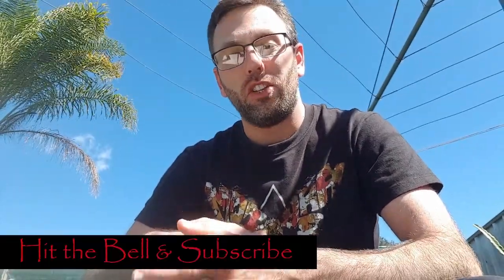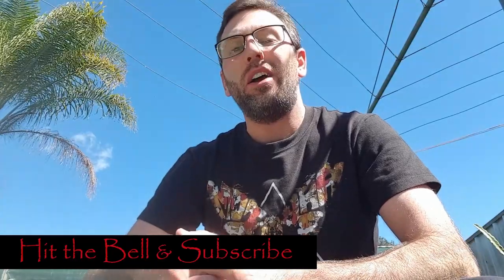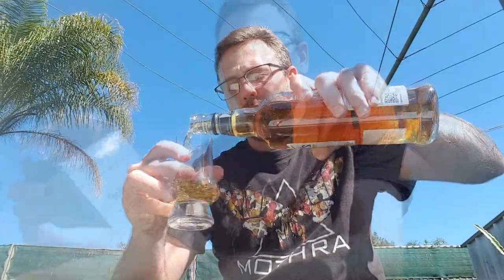Dewar's 8 Year Old Japanese Smooth Mizunara Oak Cask Finish: Mmmmmm oaky!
Episode 201:
Hi there everyone and welcome back to another episode of PrestigeLiquidsWW. Today I am reviewing the Dewar's 8 Year Old  Japanese Smooth Mizunara Oak Cask Finish.

KIPPIS